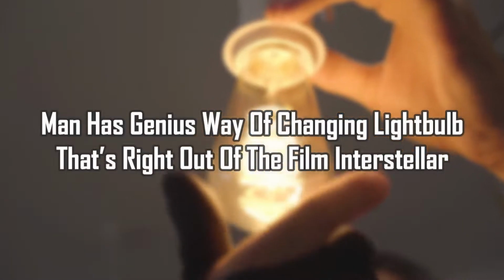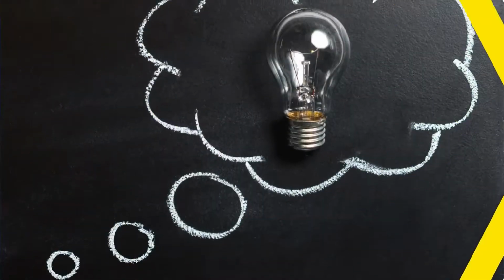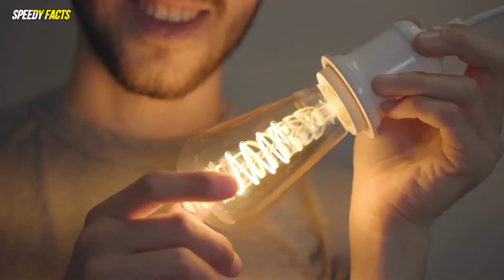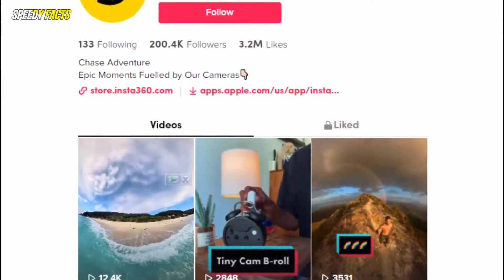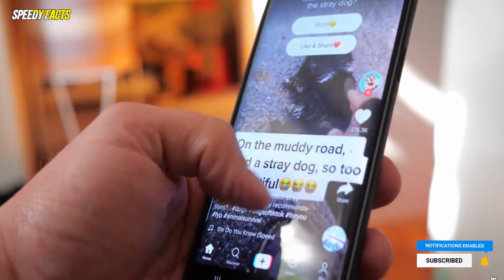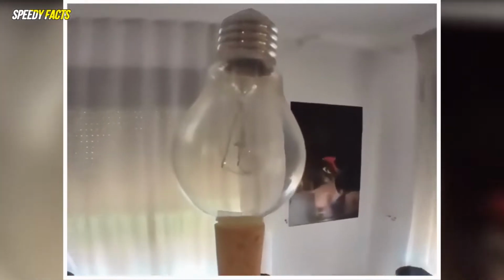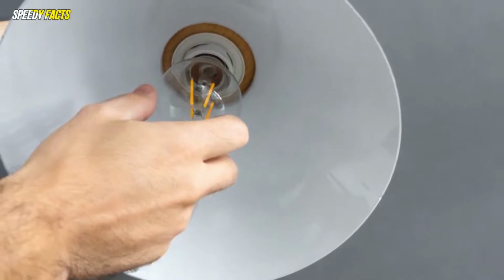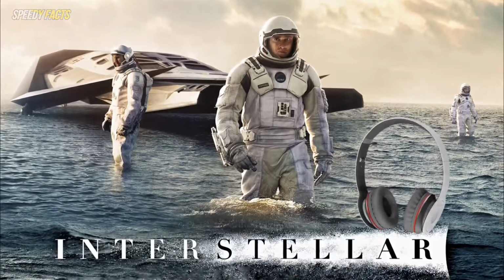Man Has Genius Way Of Changing Lightbulb That’s Right Out Of The Film Interstellar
Man Has Genius Way Of Changing Lightbulb That’s Right Out Of The Film
Interstellar

How many people does it take to change a lightbulb? Well, if you take one
man’s impressive method on board, none.